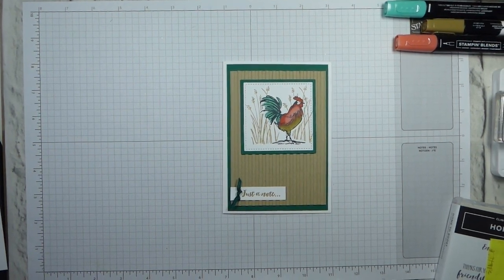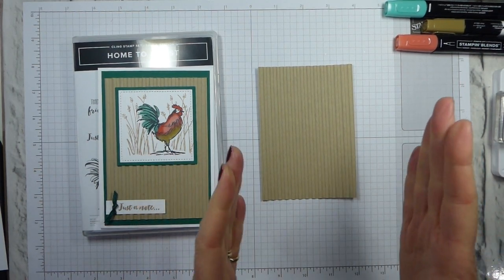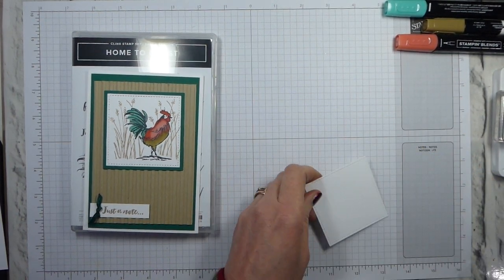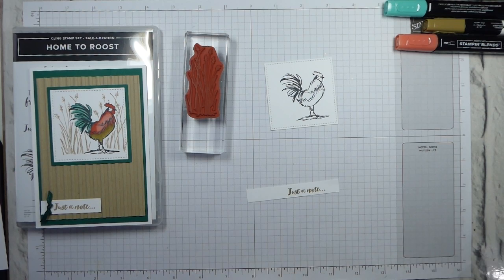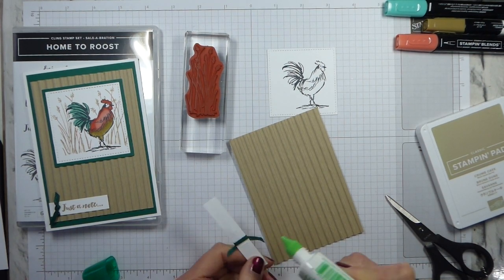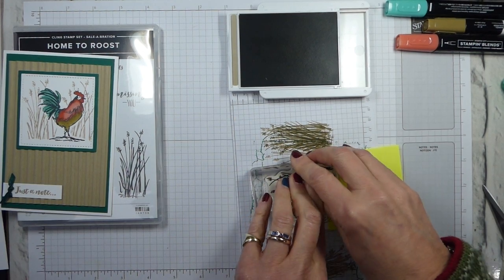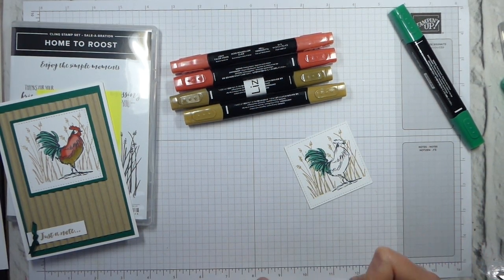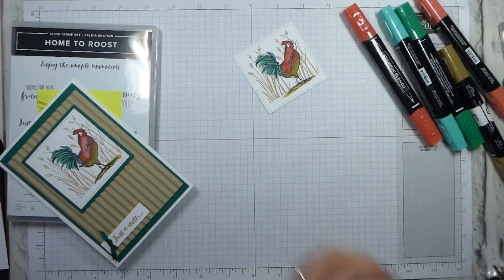Home To Roost Corrugated Note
If your order is over £25 and under £150 (plus P&P), please use the December Hostess Code:
9BJDBTUA